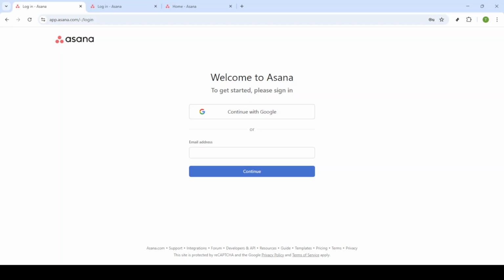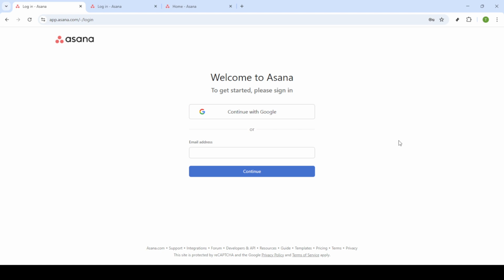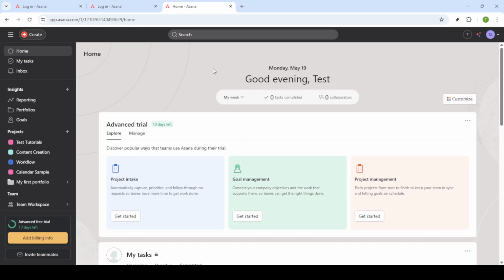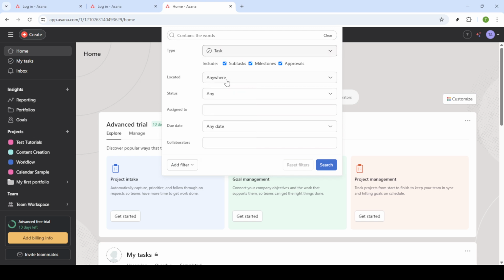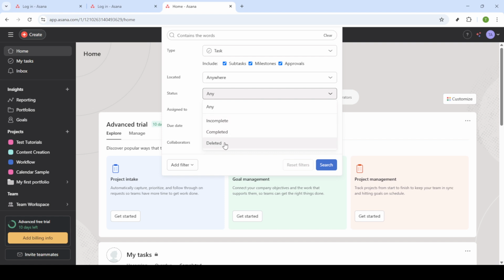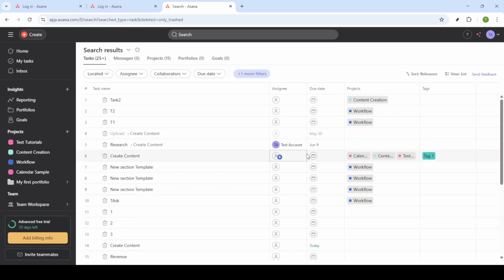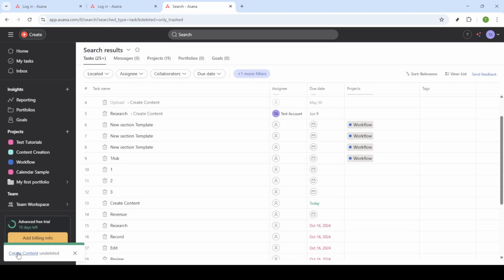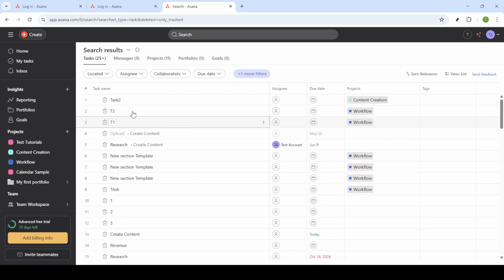How To Recover Deleted Task on Asana [2025 Full Guide]